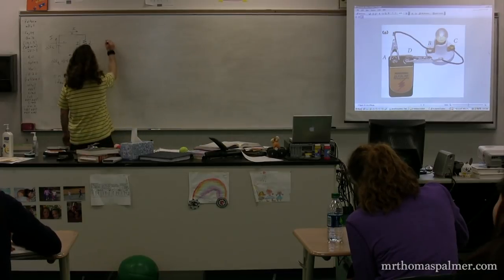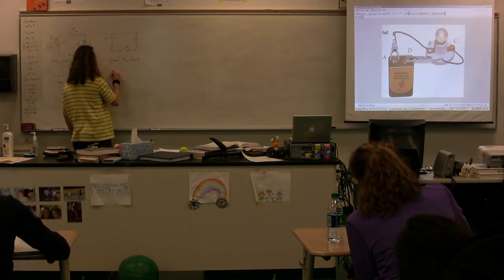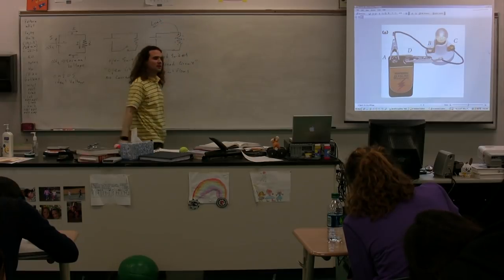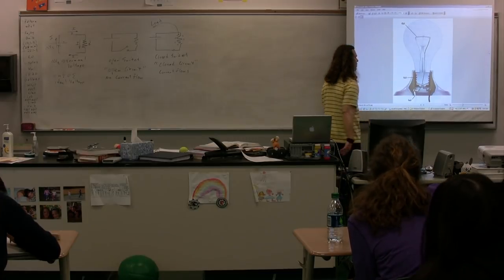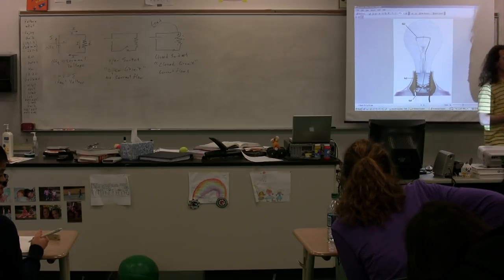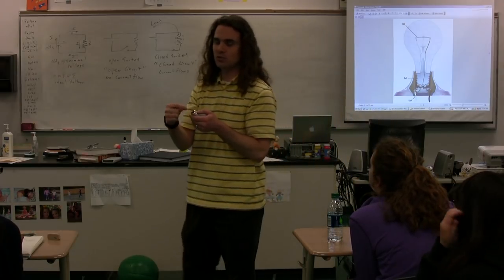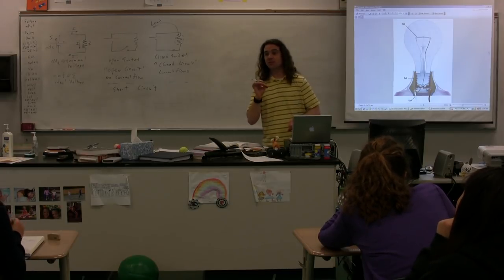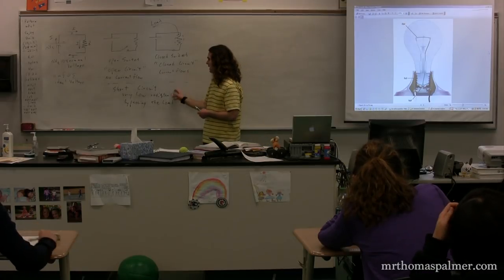Open, Closed and Short Circuits using an Incandescent Light Bulb - Algebra Based Physics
Open, Closed and Short Circuits using an Incandescent Light Bulb - Algebra Based Physics. has Lecture Notes, Groupings and Sequencing of my lecture videos. Yes, I changed websites.